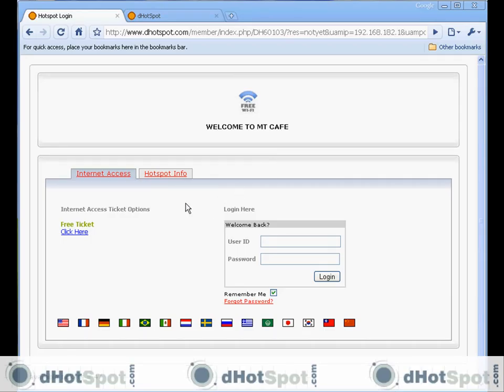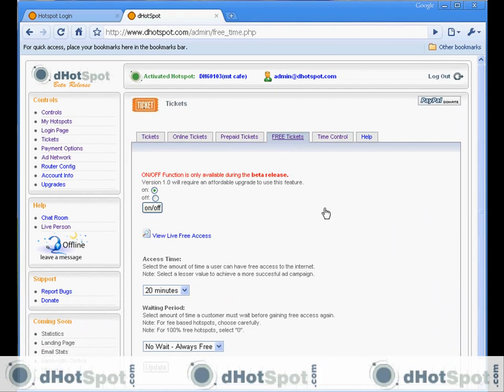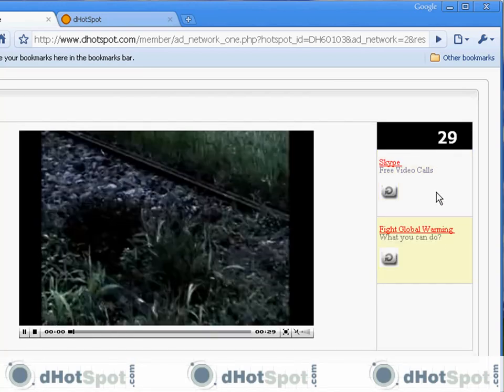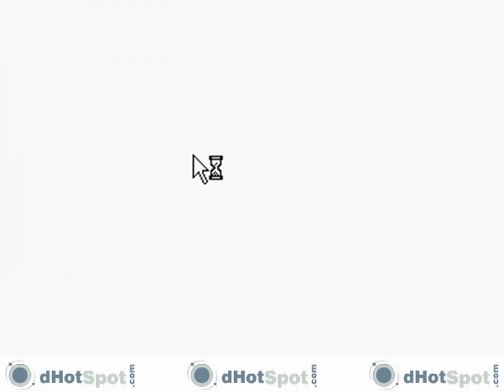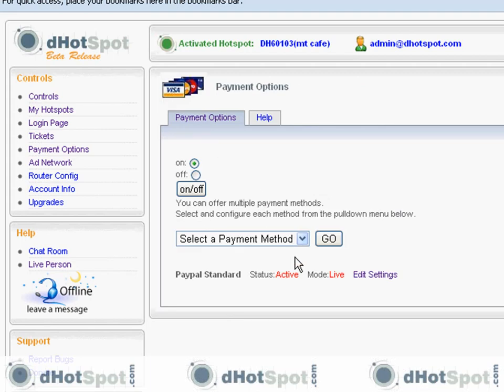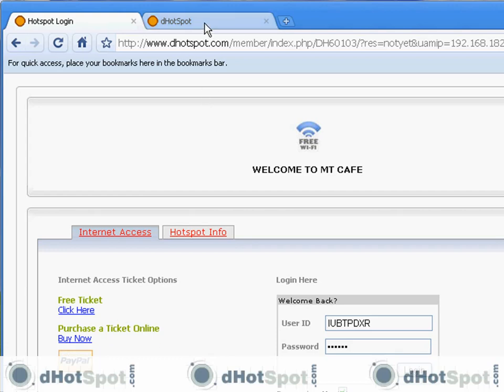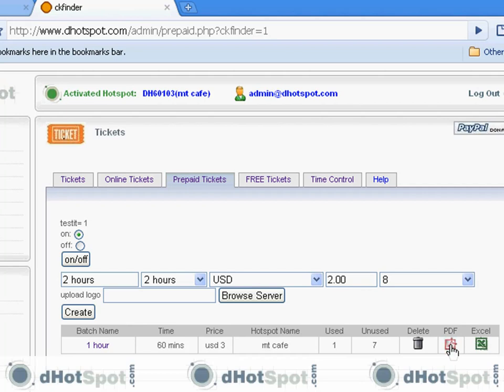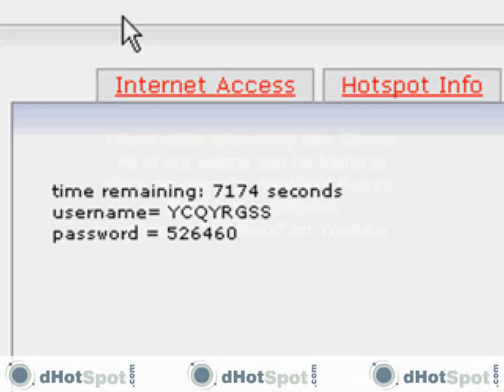How to setup a Hotspot 7/7 "Ticketing options and Ads"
This tutorial demonstrates all of the ticketing and advertising features available in your dhotspot control panel and how to set up a hotspot with free hotspot billing software